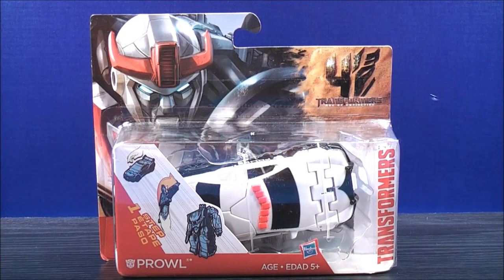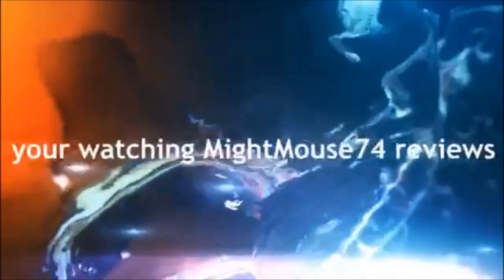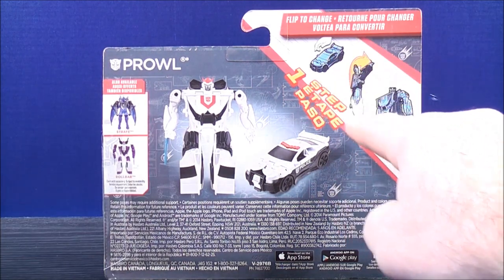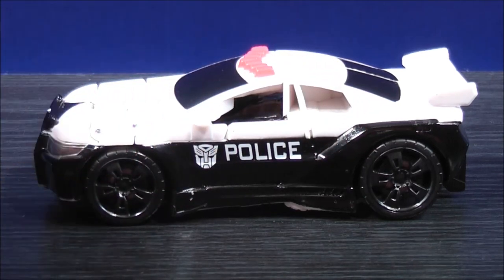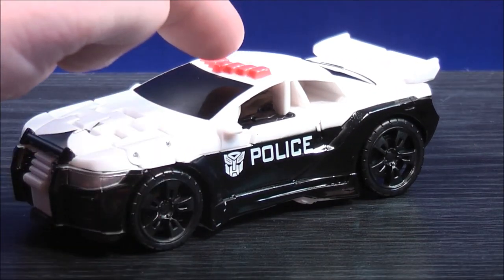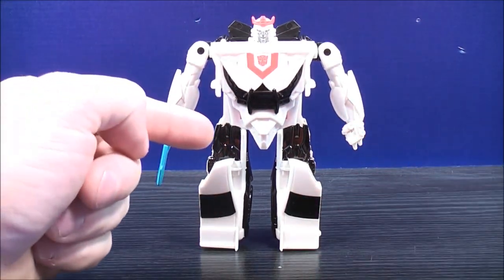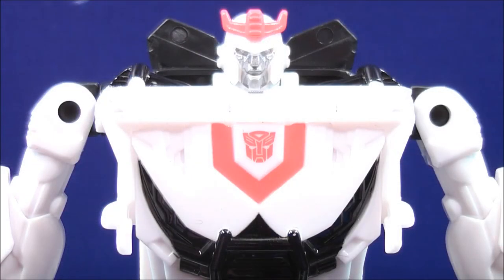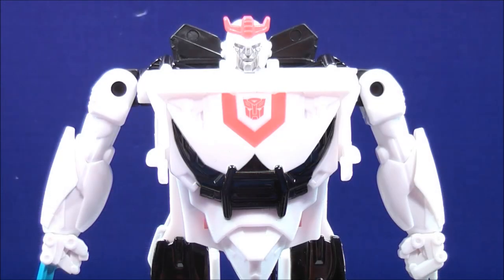TRANSFORMERS 4 AGE OF EXTINCTION 1 STEP PROWL TOY REVIEW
Hey everyone...here is my video review of Transformers 4 Age of Extinction 1 step Prowl! In the comments below...let me know what you think! Thanxs for watching guys! =D